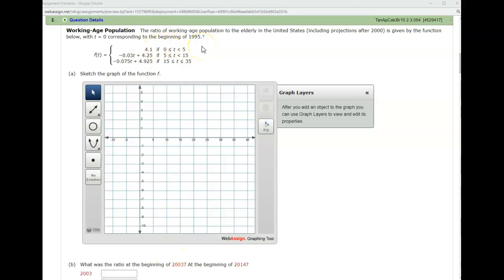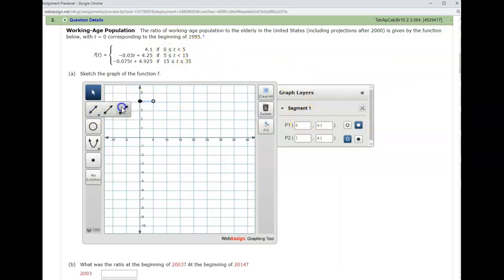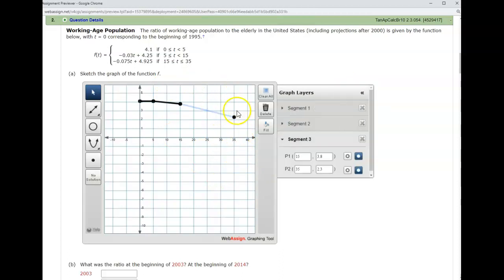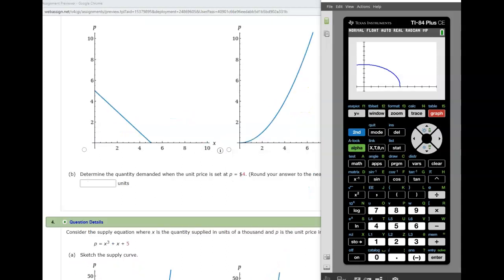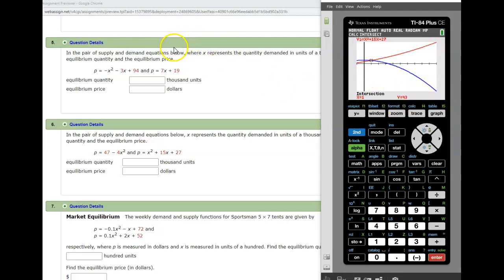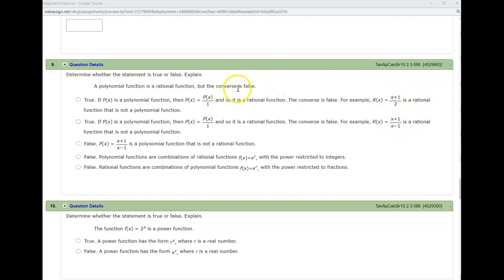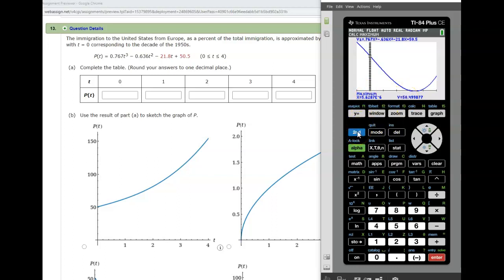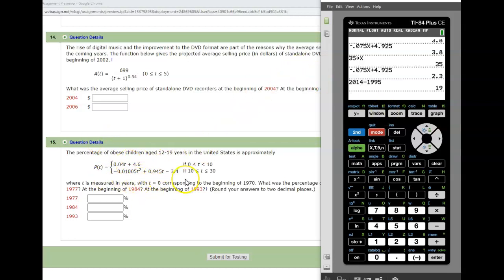Math 117 2.3 Part 2